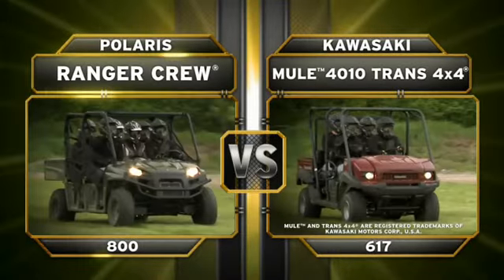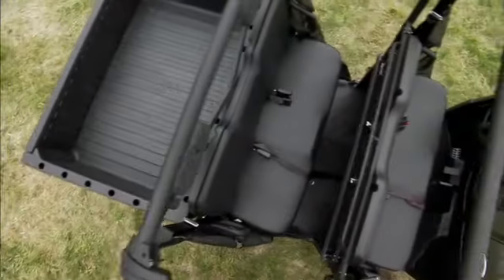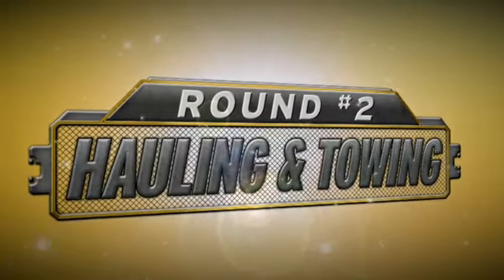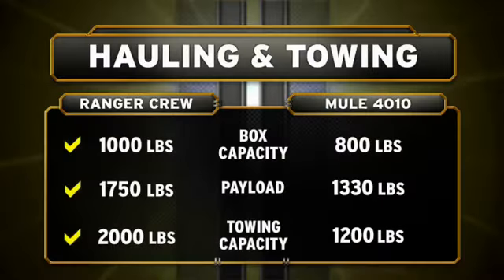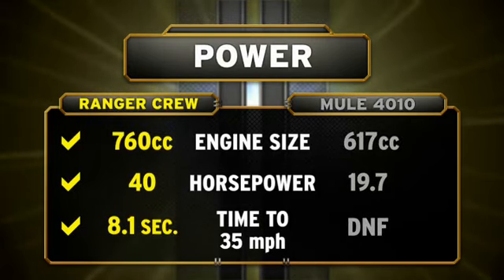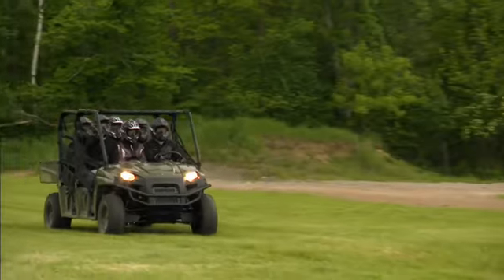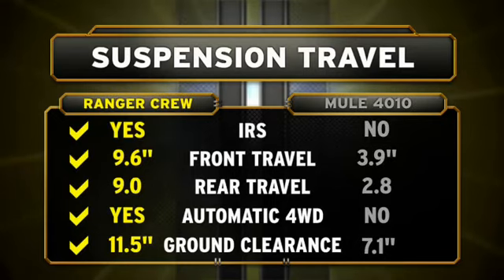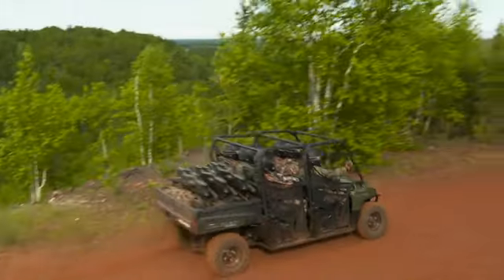Polaris Off Road Challenge RANGER CREW 800 vs Kawaski Mule 4010 Trans 4x4